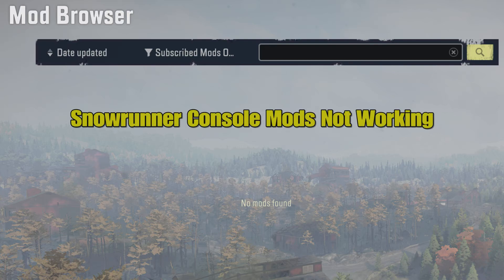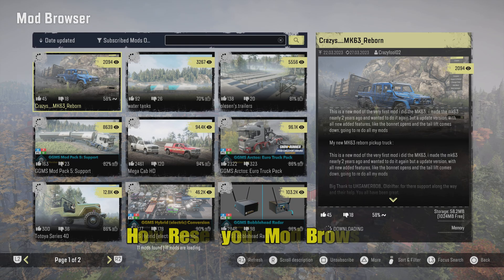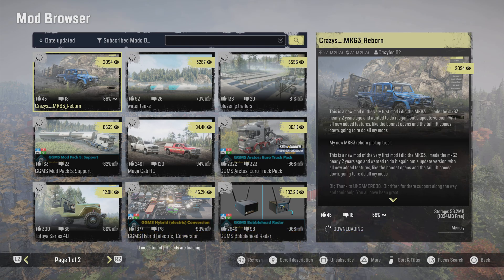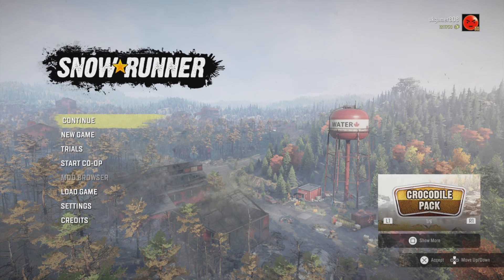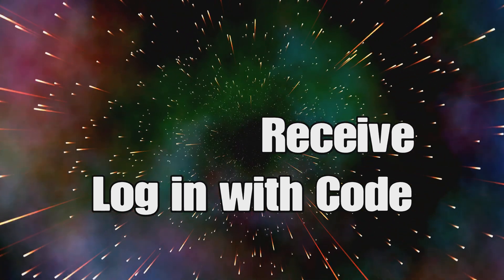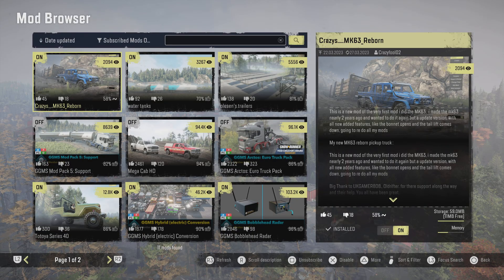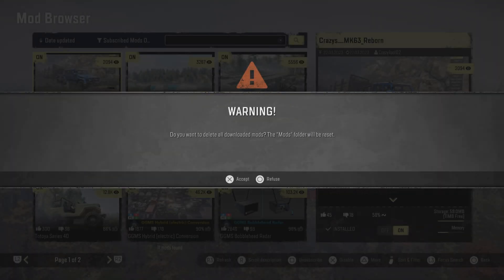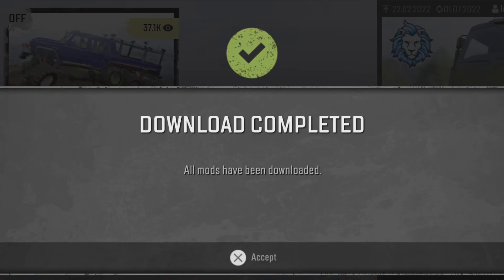How to Reset Your Mods Browser Snowrunner Console mods Not Working !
In this video, we're going to show you how to reset your mod browser on the Snowrunner console mods.

By resetting your mod browser, you'll be able to fix any issues and get your console back up and running as normal. This is a super easy video to follow, and it'll help you solve any problems you're having with your Snowrunner console mods!
in this video I show you how to reset your mods browser for snowrunner console mods